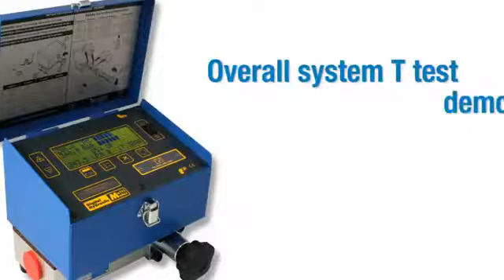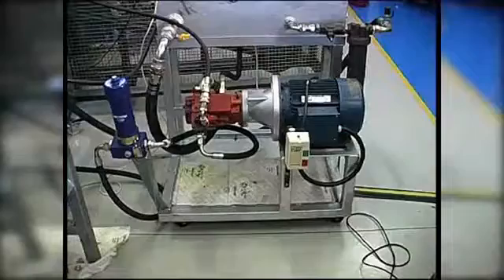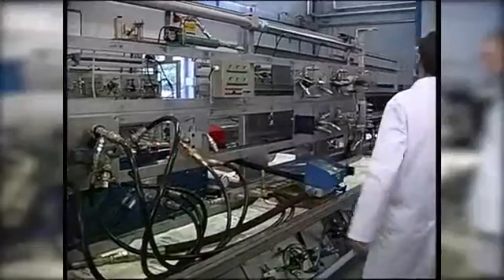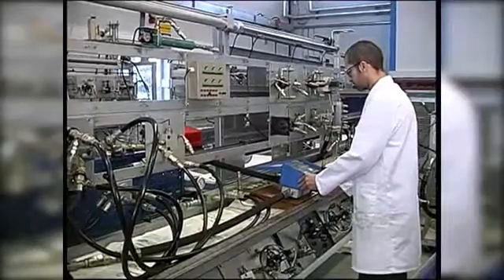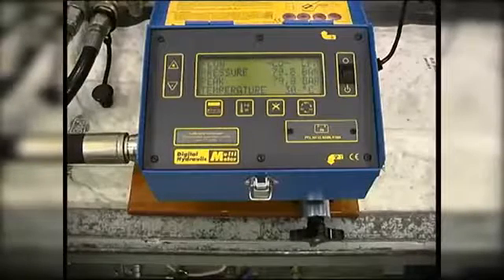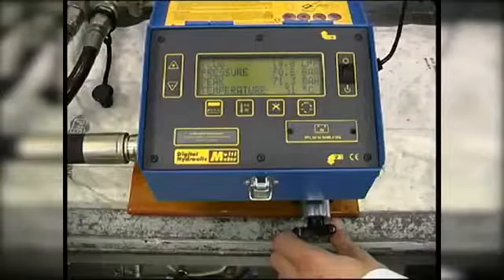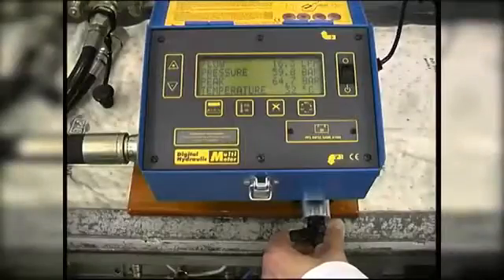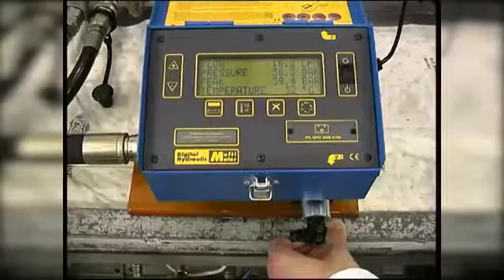HƯỚNG DẪN SỬ DỤNG THIẾT BỊ KIỂM TRA THỦY LỰC HT-302.PART 2- MR ĐỊNH 0912 454 353